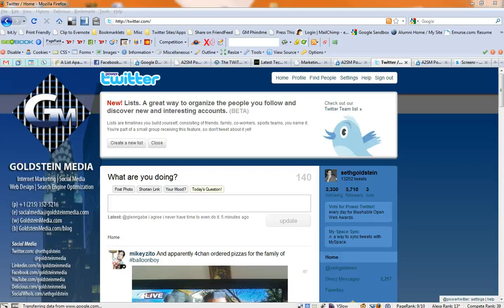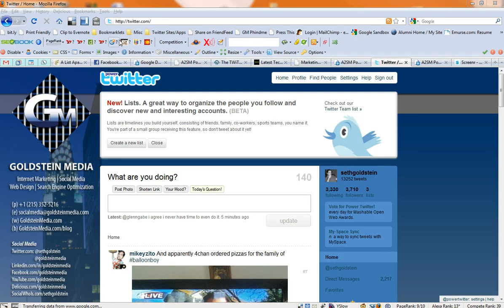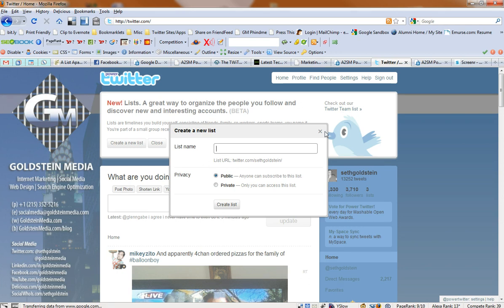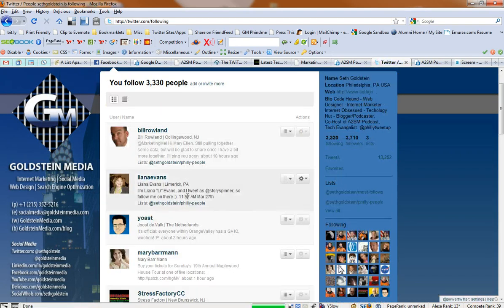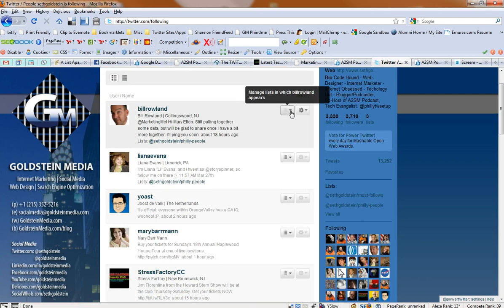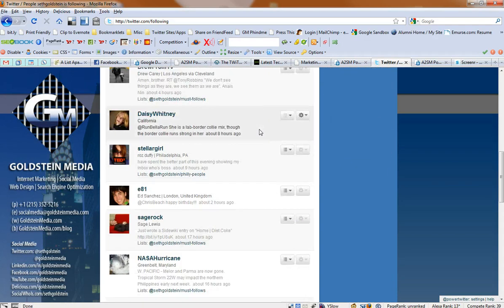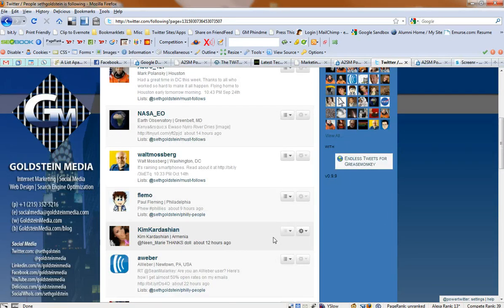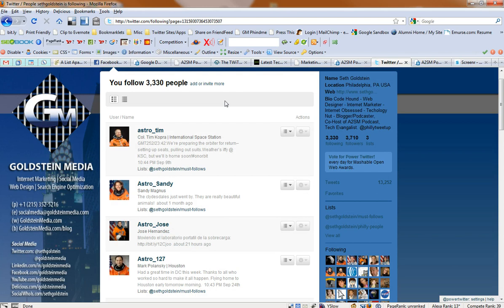Twitter Lists: A screencast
Screen-cast about the new Lists feature on Twitter. Quick easy and helpful.